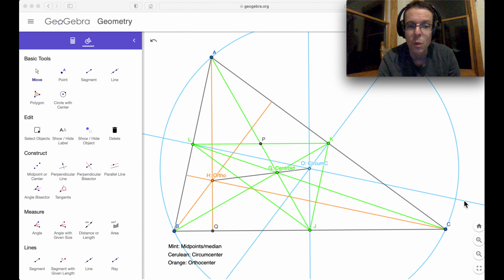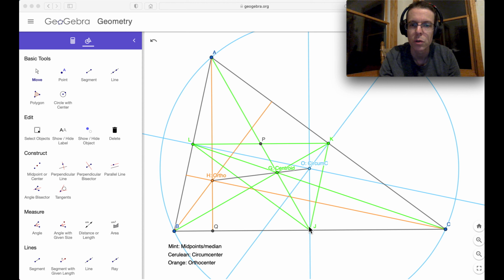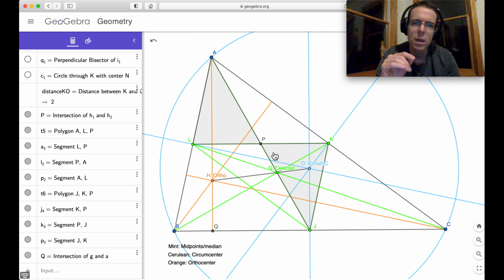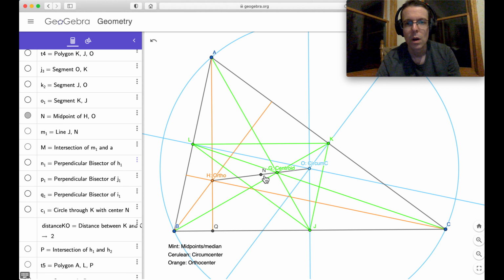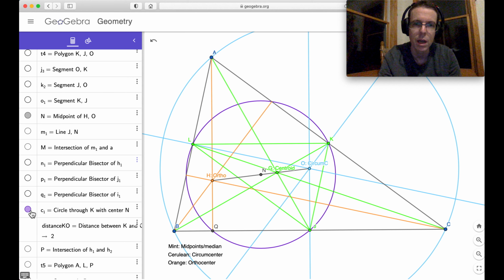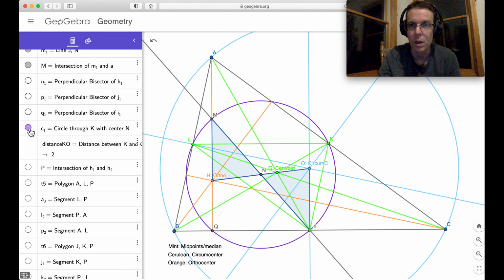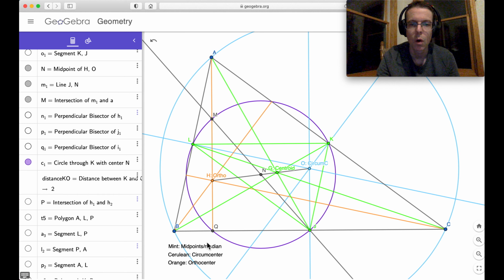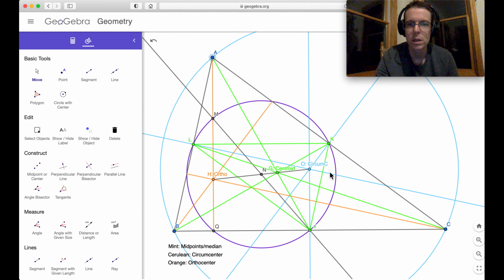The Nine Point Circle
For a given triangle ABC, we define the Nine Point Circle as the circumcircle of the medial triangle of ABC and prove that it contains the nine key points: The midpoints of the sides of ABC, the midpoints of the segments AH, BH, and CH where H is the orthocenter of ABC, and the feet of the altitudes of ABC.